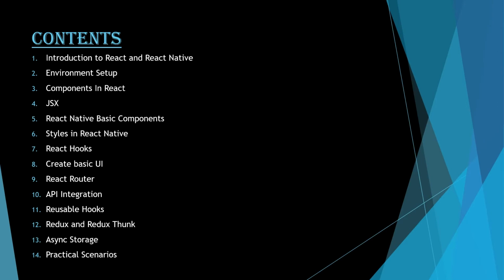React Native Tutorials Introduction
Hi Coders,

I welcome you all to my new tutorial series on React native, where we will learn about mobile app development as well as how to make use of google and documentations for app development..